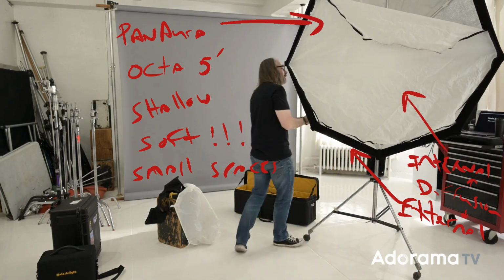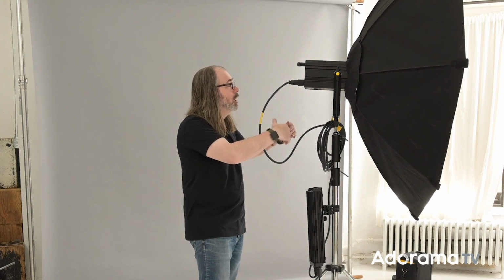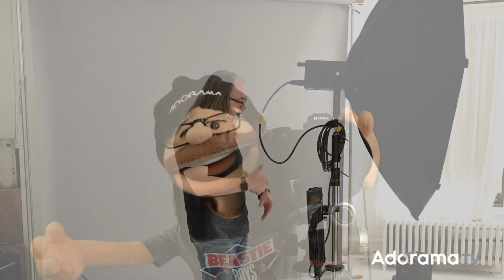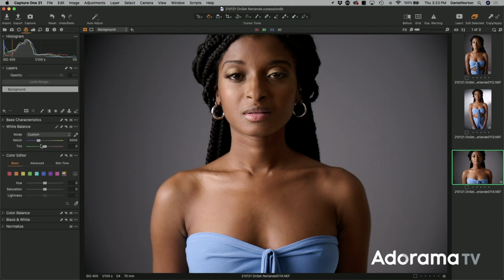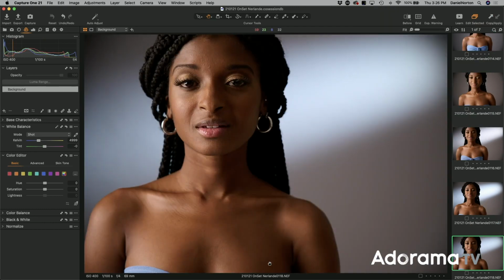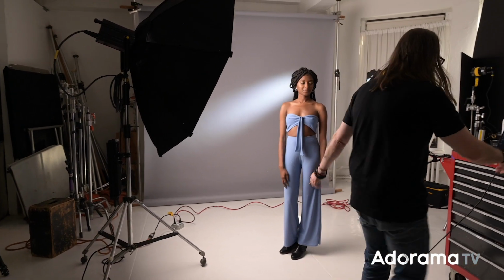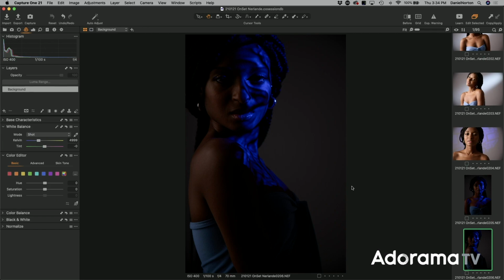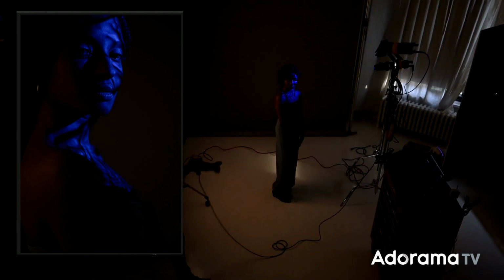LED Lights for Portraits: OnSet ep. #301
Join Daniel Norton OnSet as he discusses the benefits of working with constant light LEDs for portraits and creates a series of classic and funky images of Nerlande.

0:00 - Intro
0:09 - Why use constant light?
0:45 - Disadvantages to working with constant light
1:20 - Types of constant lights
2:23 - What LED fixtures for portraiture?
4:23 - Variety in fixtures is a good idea
7:45 - Clothing for a portrait shoot
8:28 - How these lights create the feel I’m looking for
9:25 - Setting white balance with bi-color lights
13:16 - Ready to shoot - subject interaction
16:35 - Setting up a Dedolight imager (projector) with glass filter
18:40 - Getting creative with glass filters
22:45 - Benefits of working with constant light
23:53 - Reviewing images with your subject

Be sure to follow Nerlande